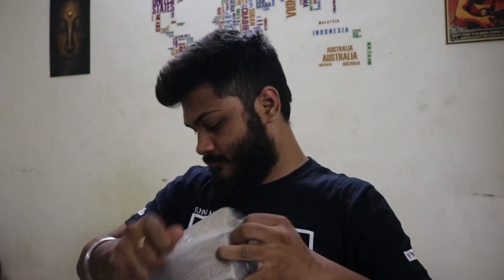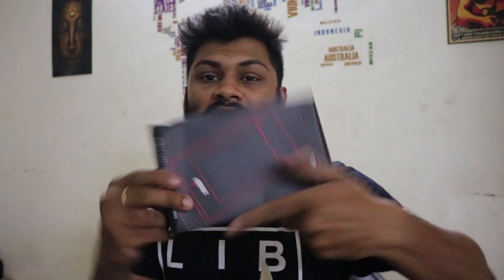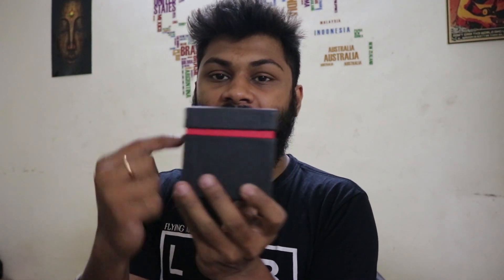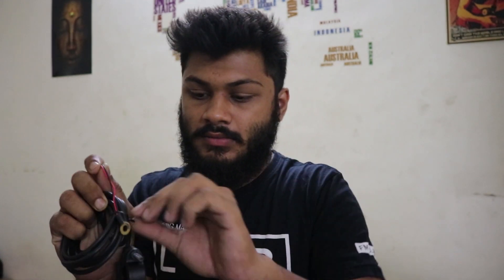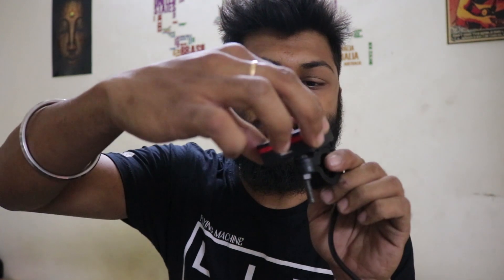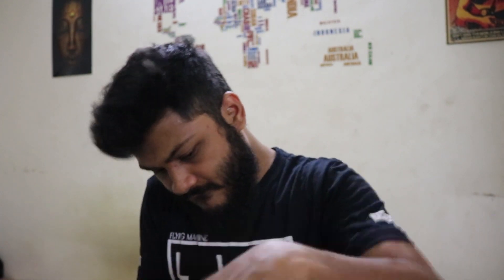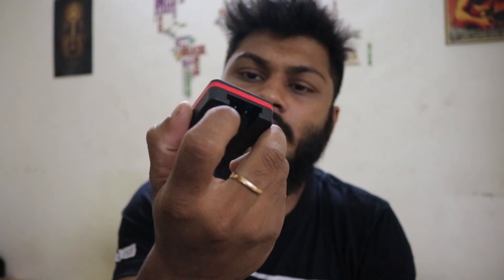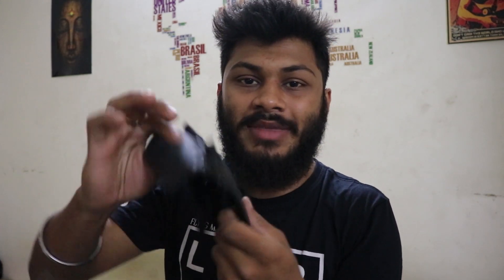Surprise Gift from BOLT INDIA Motorcycle Mobile Charger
Here I am reviewing and unboxing The Bolt Charger for Bike which is really handy and Durable. It even comes with an App which you can download from Google Play Store and IOS.

Gopro hero 5

Gopro Hero 5 mounts

Canon 750D T6i

Anything you want to suggest comment down.
If there is anything else you want me to cover then do let me know I will look forward to it.